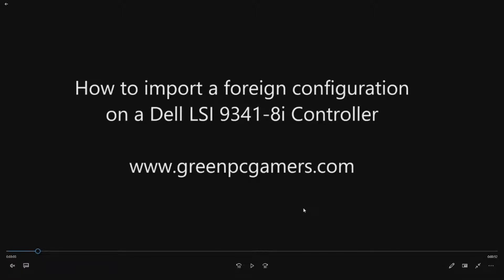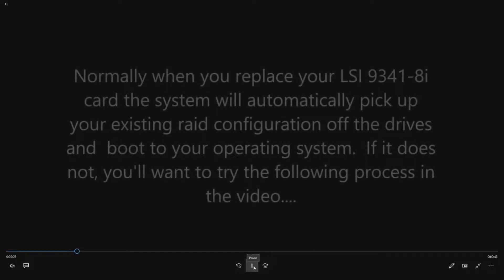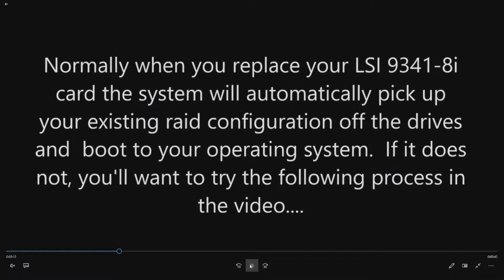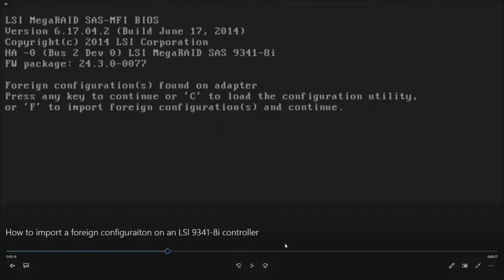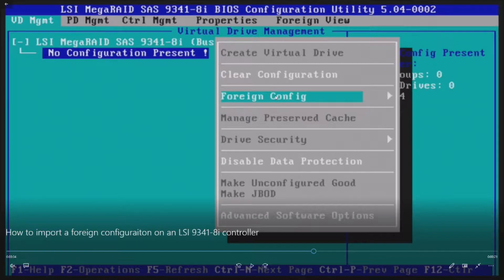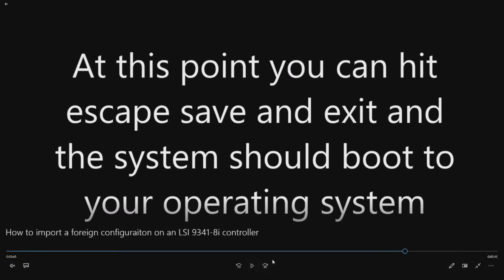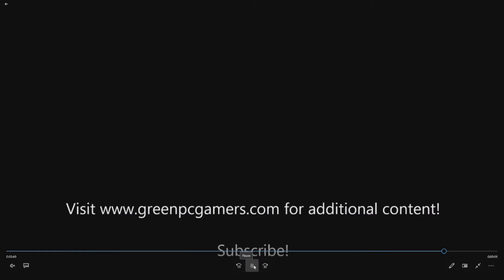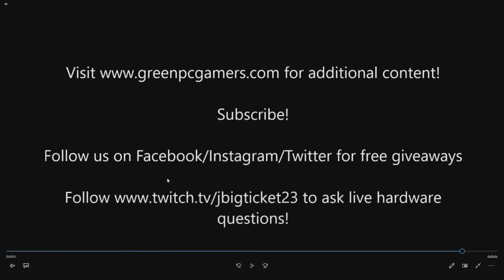How to import a Foreign Raid Configuration after Replacing an LSI 9341-8i Controller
This video will show you how to import a Foreign Raid Configuration after Replacing an LSI 9341-8i Controller.